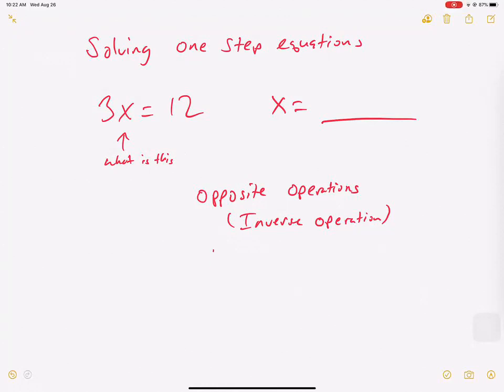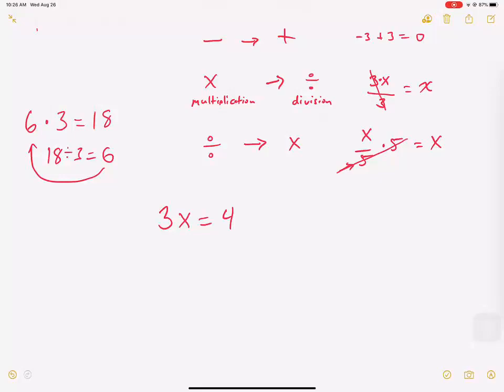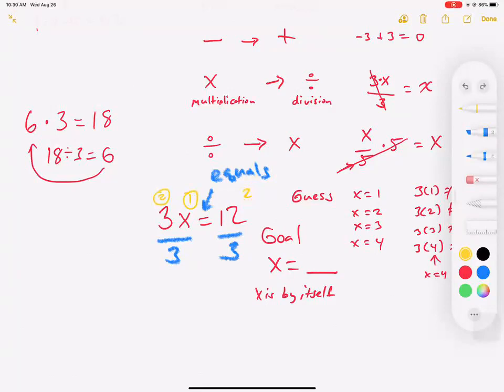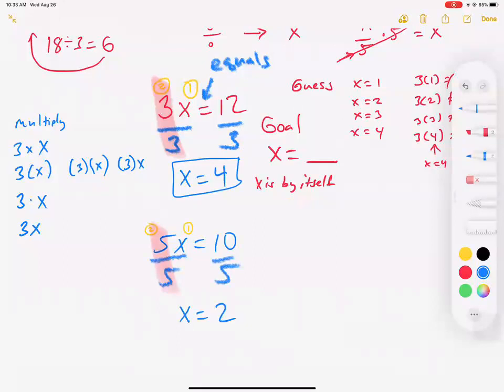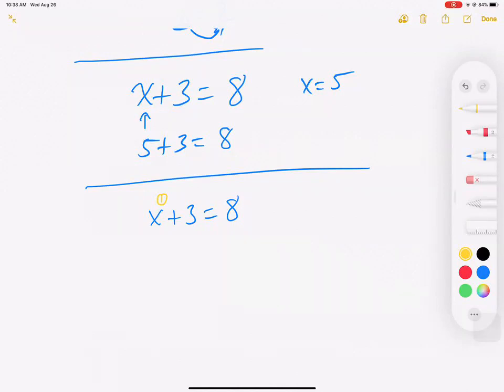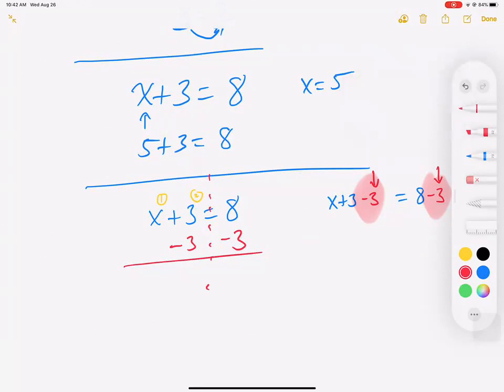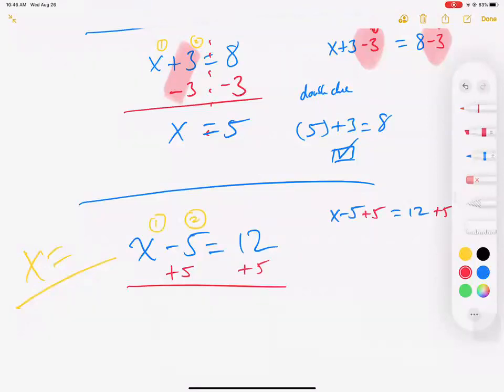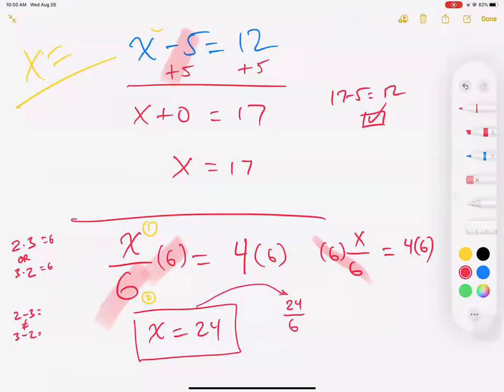Algebra 1 Solving for X (Opposite Operations) Period 4